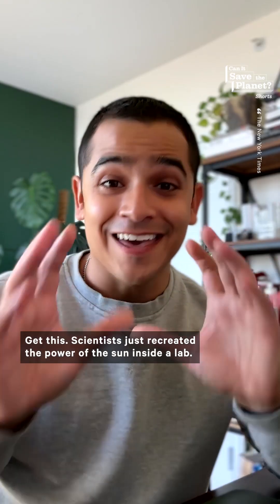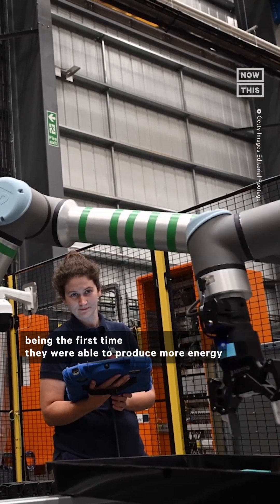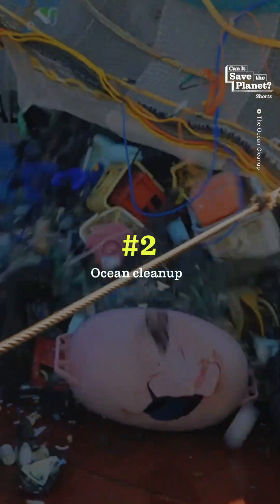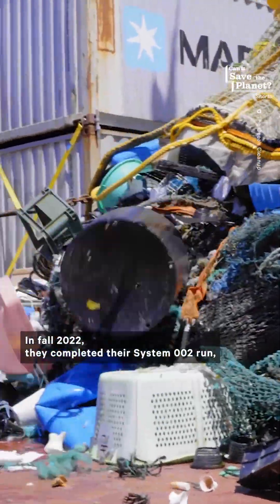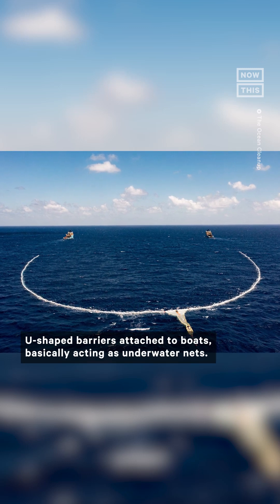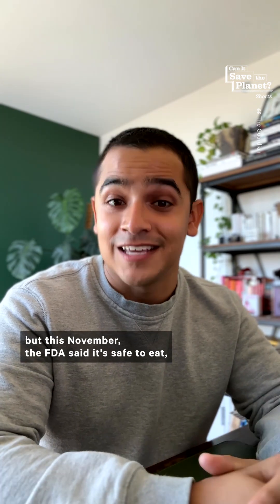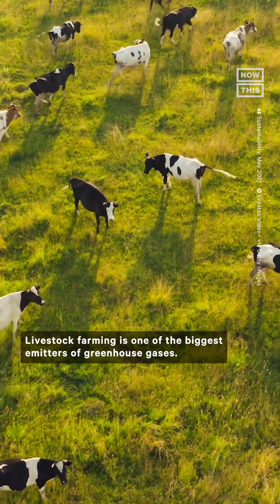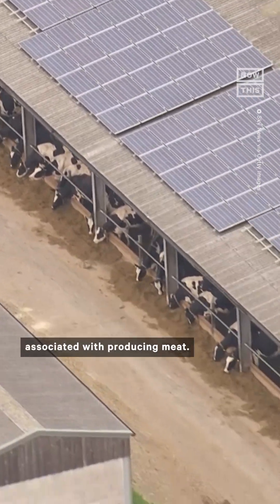Coolest Climate Tech Innovations of 2022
Here are some of the coolest climate-tech innovations made this year 😲